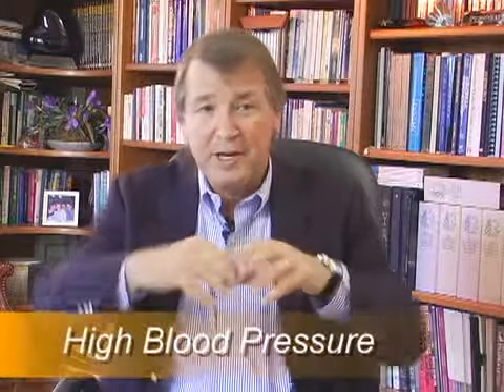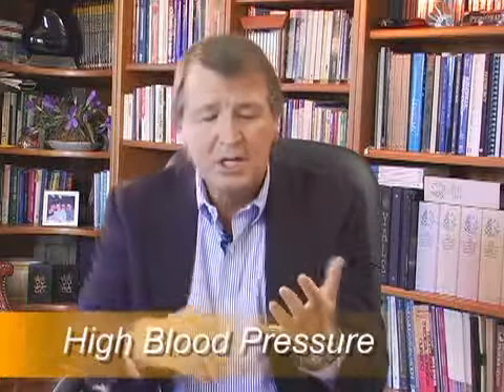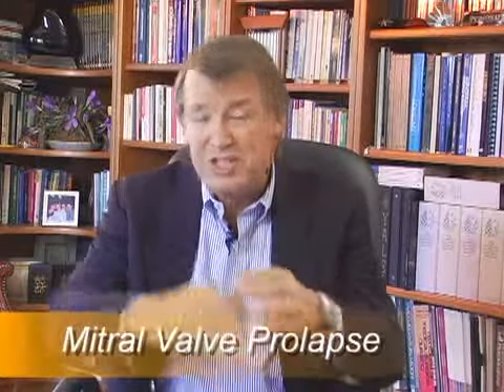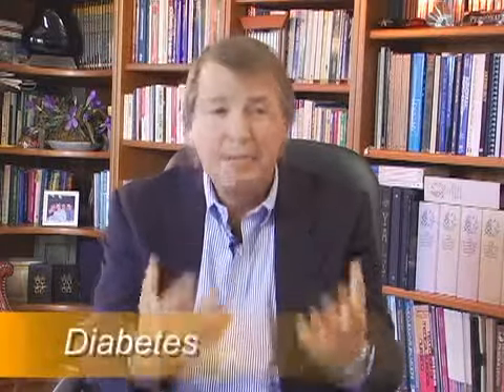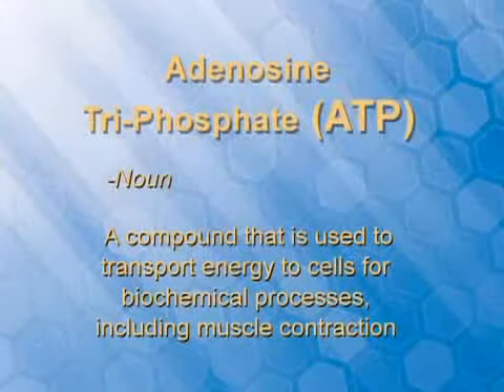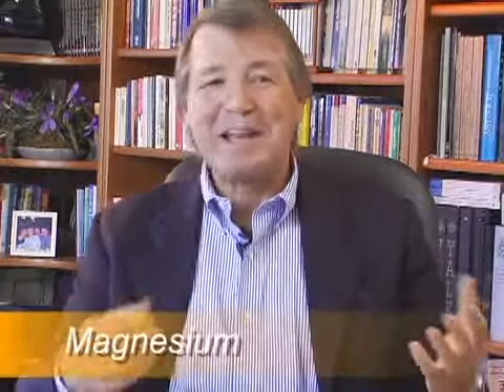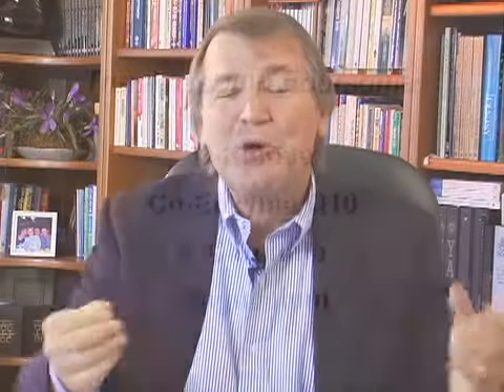Dr. Sinatra Explains Metabolic Cardiology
Diseased hearts, are energy deficient hearts. Metabolic cardiology aims to treat hearts at the cellular level by providing the body with the essential building blocks it needs to support energy production. In this video Dr. Sinatra explains the basics of metabolic cardiology.